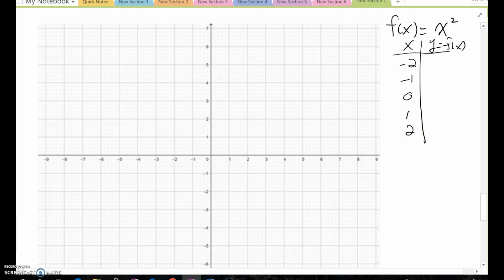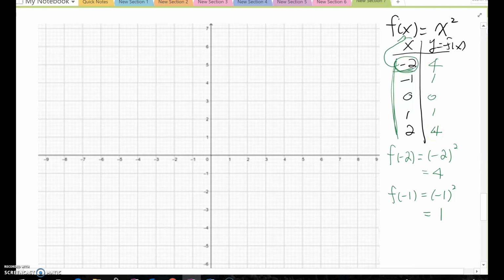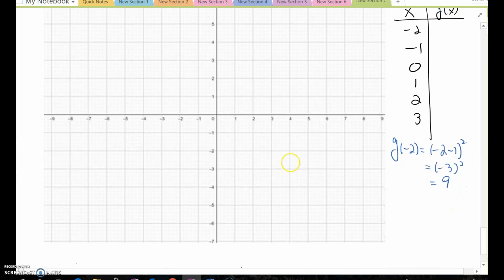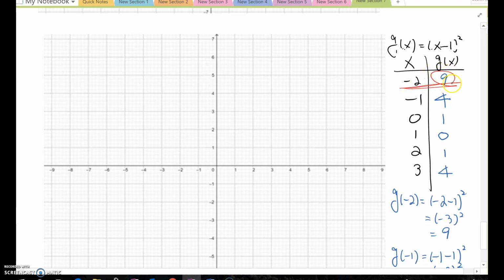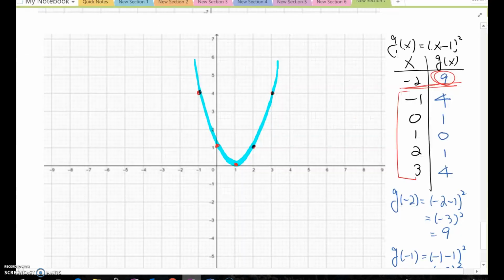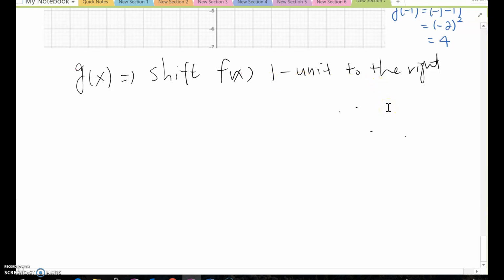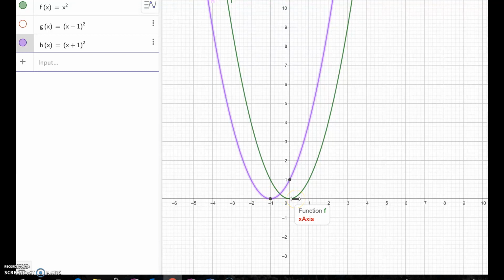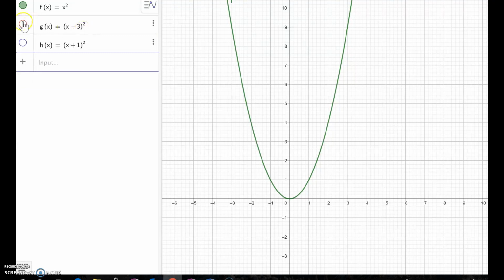Trasformation of Quadratic function part 1